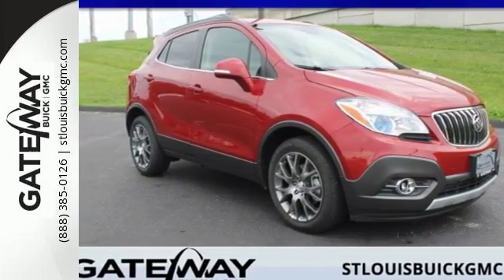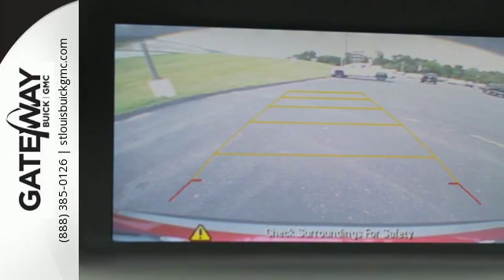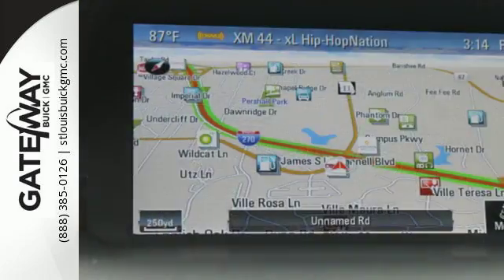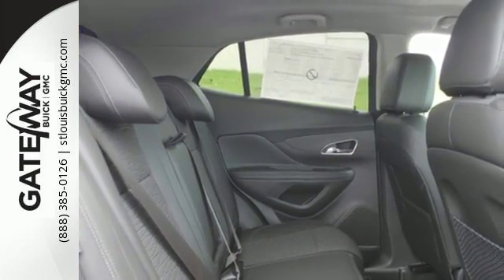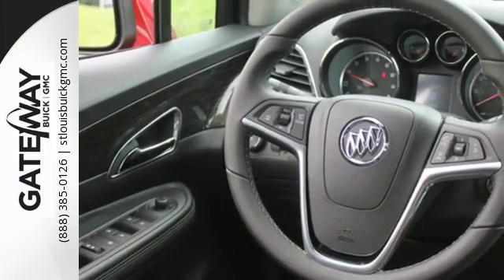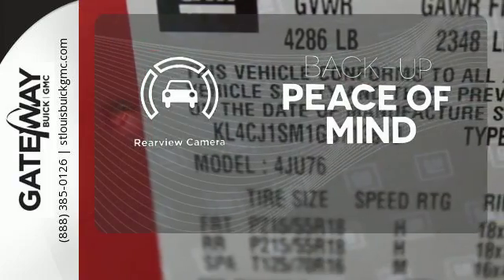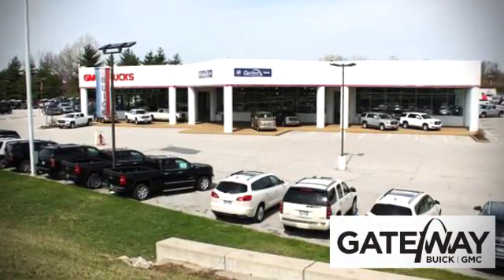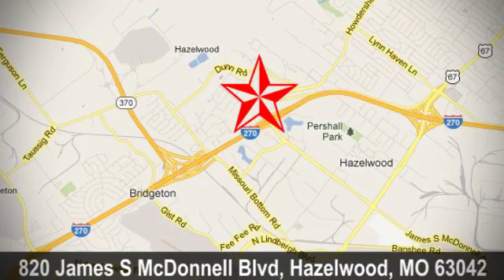New 2016 Buick Encore St Louis MO St Charles, MO #160889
Year: 2016
Make: Buick
Model: Encore
Trim: Sport/Utility
Engine: 1.4L Turbocharged
Transmission: Automatic
Color: Winterberry Red Metallic - Red
Interior: Ebony Cloth
Stock #: 160889
VIN: KL4CJ1SM1GB713840
Are you interested in a simply quality car? Then take a look at this commanding Vehicle!!! Priced below MSRP!!! Climb into savings with our special pricing on this talented Encore.. Gas miser!!! 34 MPG Hwy.. My!! My!! My!! What a deal! Safety equipment includes: ABS, Traction control, Curtain airbags, Passenger Airbag, Front fog/driving lights...Other features include: Bluetooth, Power locks, Power windows, Auto, Turbo, Climate control, Cruise control, Audio controls on steering wheel, Power seats, 1.4 liter inline 4 cylinder DOHC engine... *See dealership for incentive details as they change frequently. All Buick models have conquest, SC Bonus cash. Acadia, Canyon, All Sierra models LD/HD and Terrain's have trade in allowance in the price. Must trade in 99 or newer-ask dealer for details.

Address:
820 James S. McDonnell Blvd